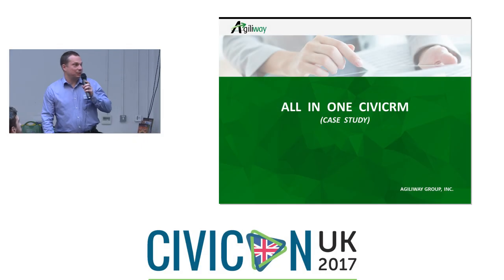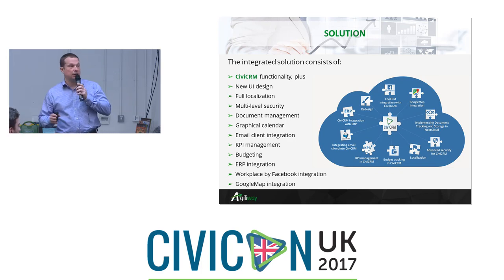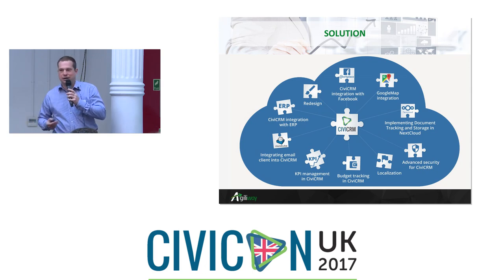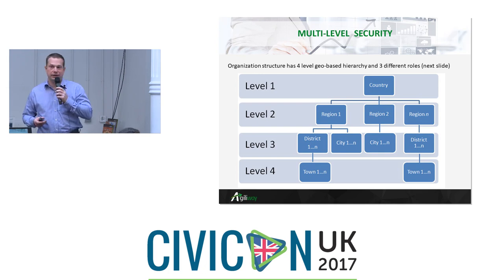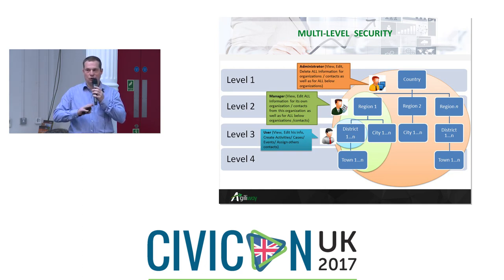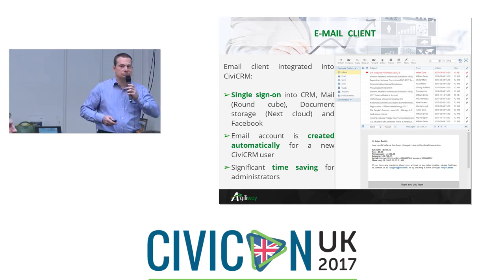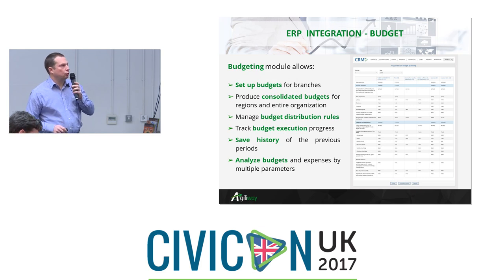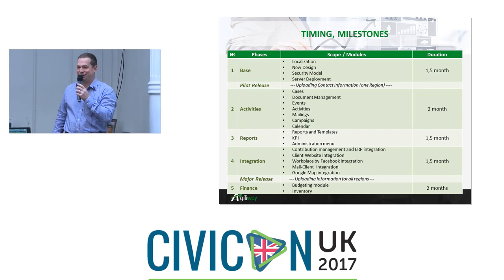All in One CiviCRM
Sergiy Korniyenko - Agiliway Group